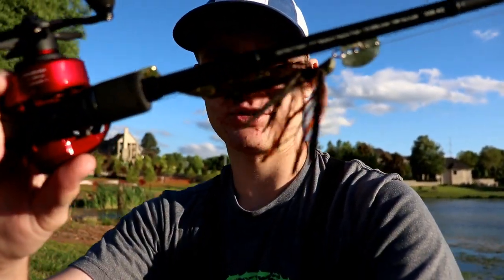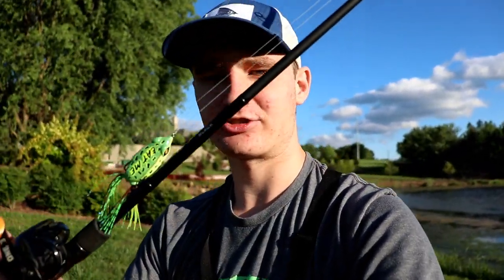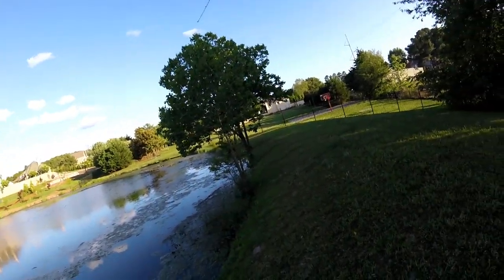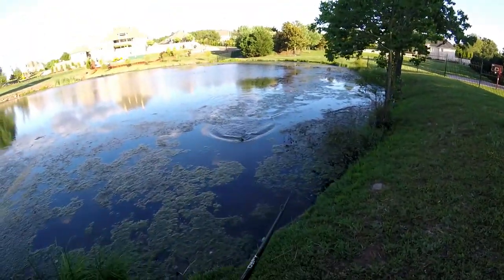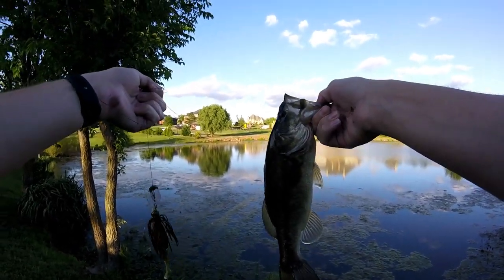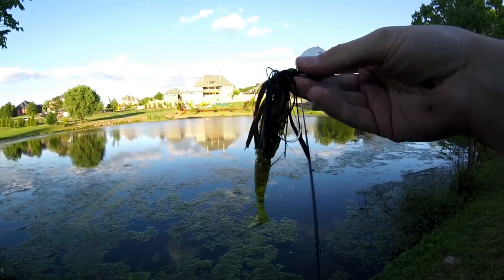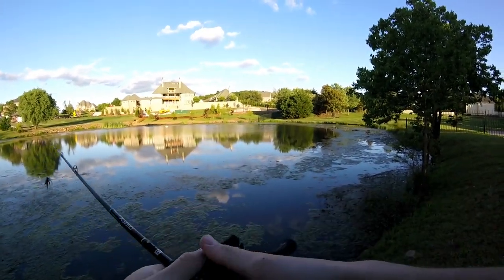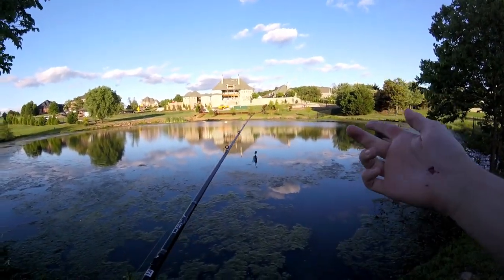GOING FISHING AT NEIGHBORHOOD PONDS DURING QUARANTINE!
In this video I head down to some local ponds in my area to do some pond fishing during this hard time of Quarantine. I hope you all are staying safe out there and enjoying the outdoors!